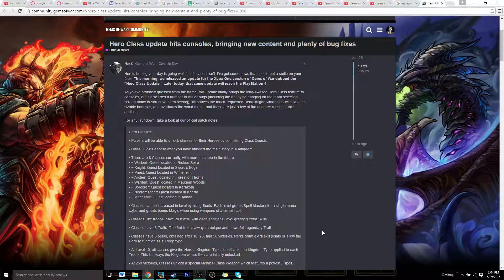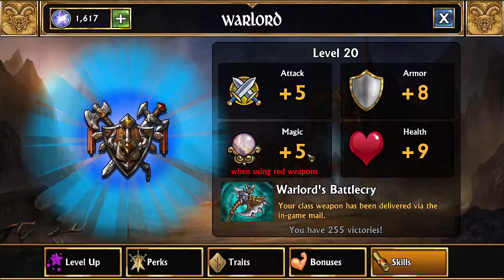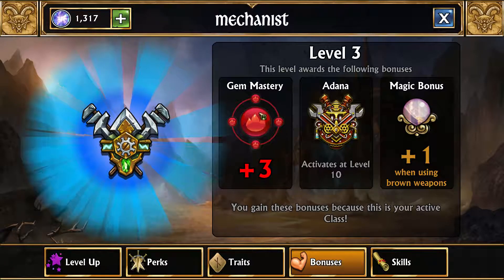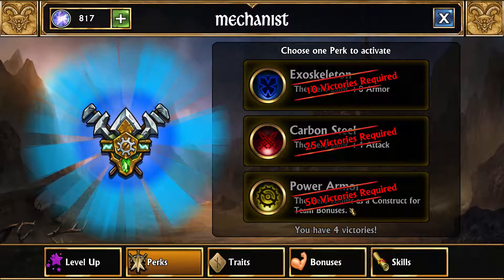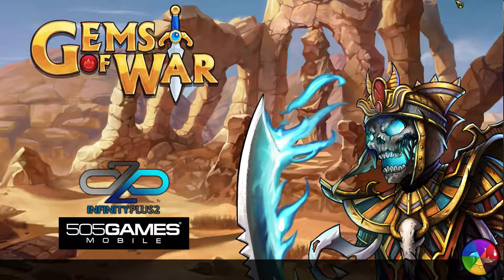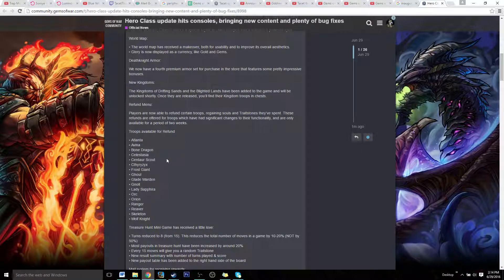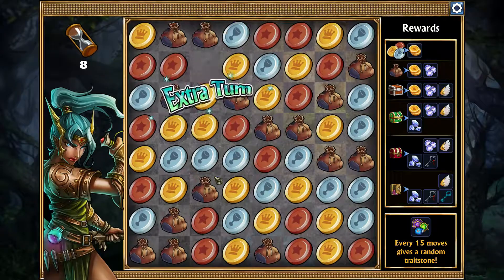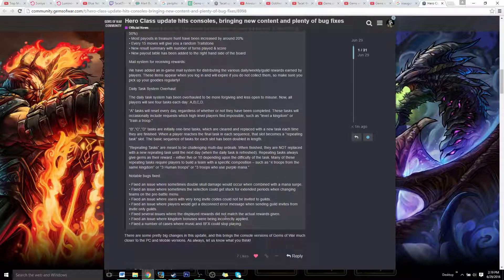Gems of War: PS4 and XBox Class Update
Hello everyone! Today I go over the major update that the PS4 and XBox version of the game just got today.